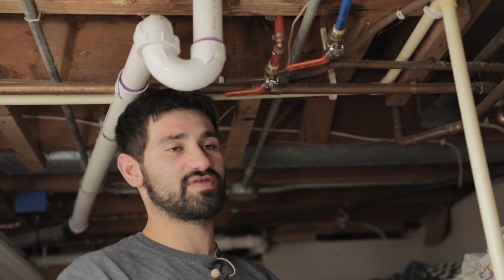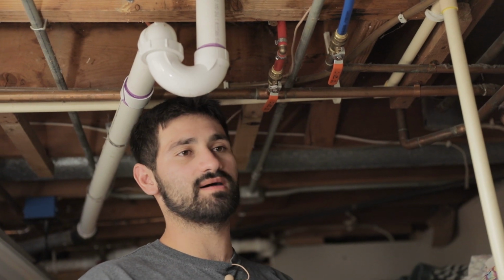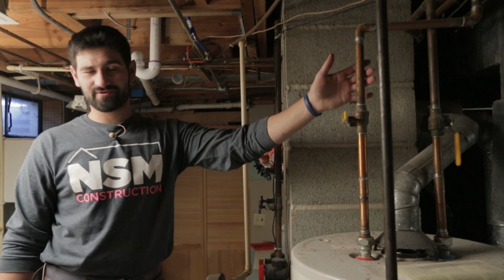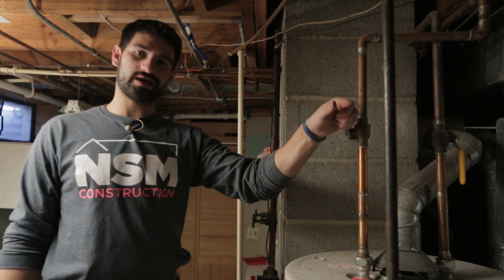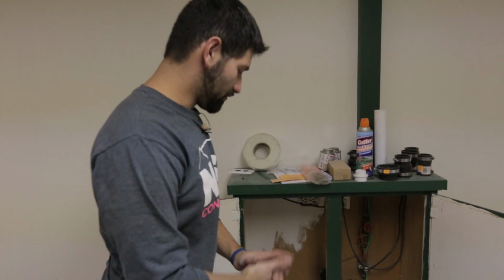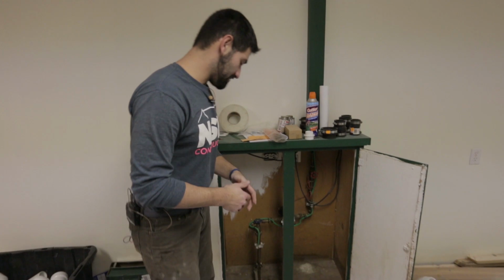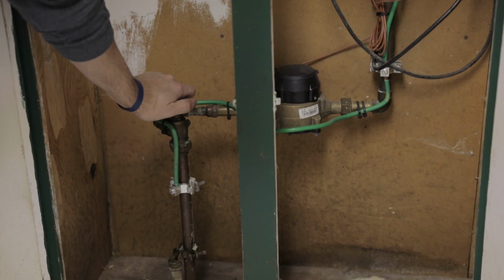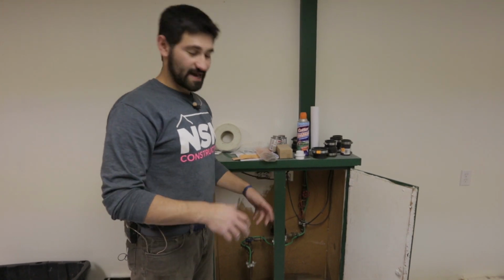How to Turn Your Water Back On